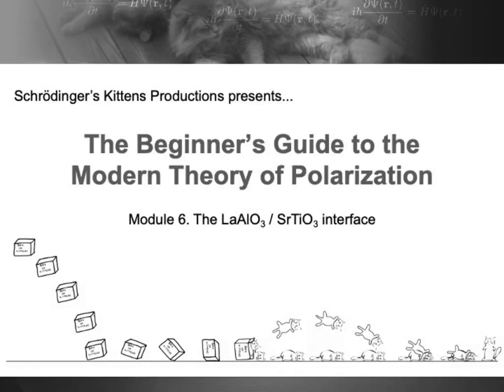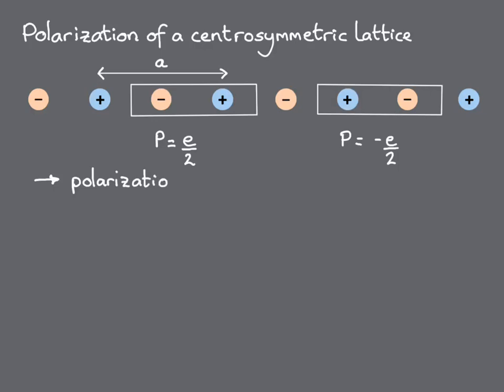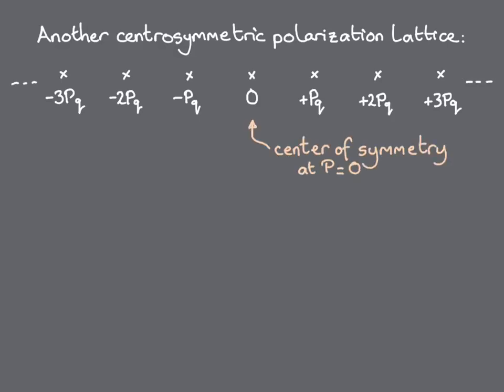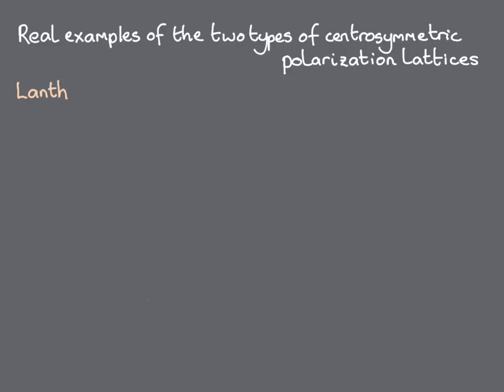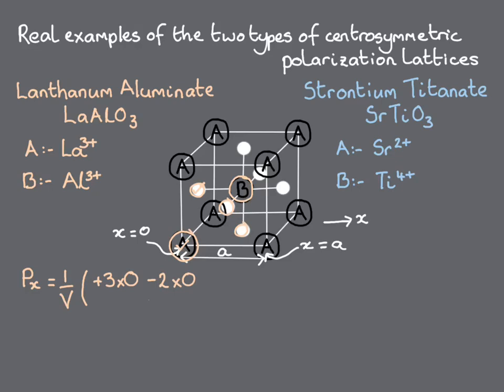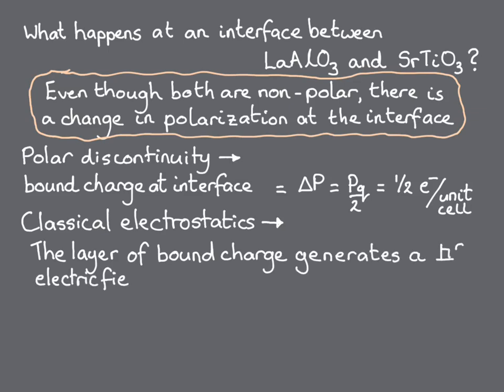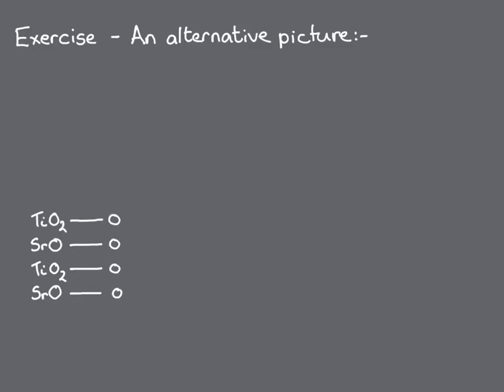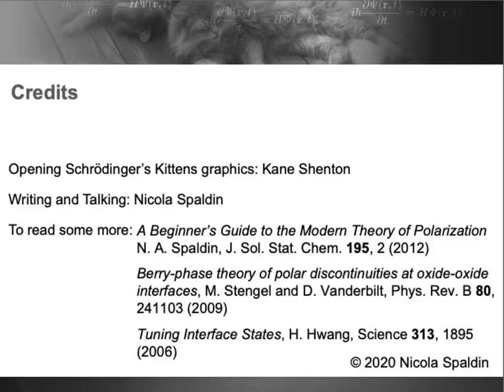The Beginner's Guide to the Modern Theory of Polarization. Module 6: The LaAlO3 / SrTiO3 interface.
Module 6 in The Beginner's Guide to the Modern Theory of Polarization. A series of modules to help you understand how the electric polarization is defined, calculated and measured in bulk periodic solids. Module 6: The lanthanum aluminate, LaAlO3 / strontium titanate, SrTiO3 (LAO / STO) interface.